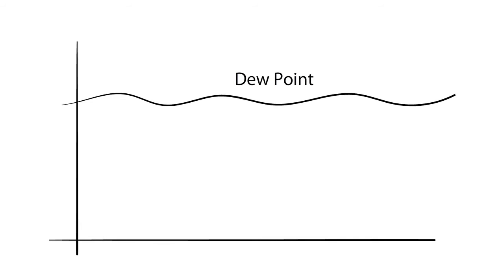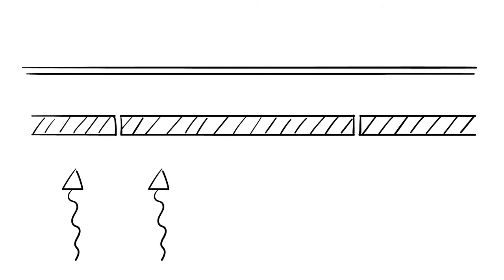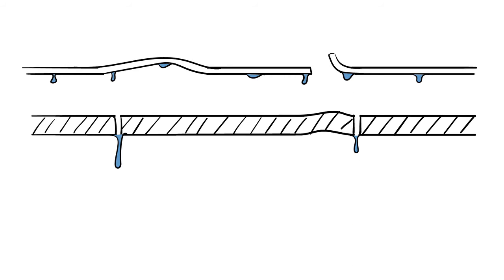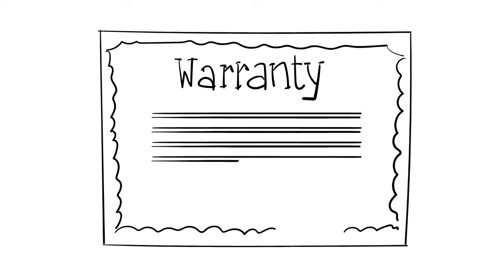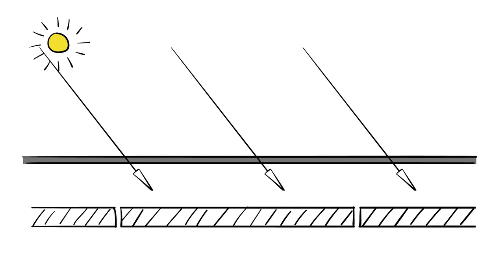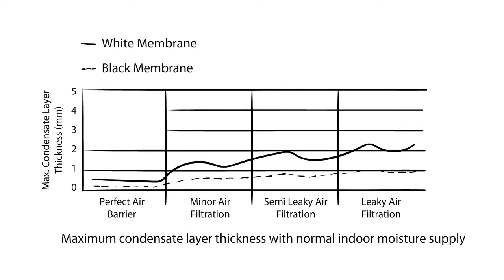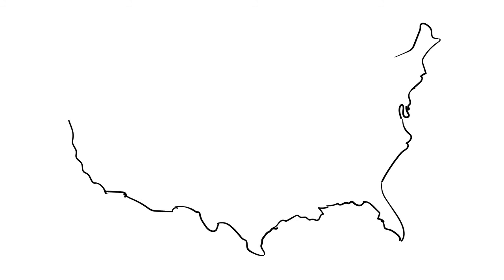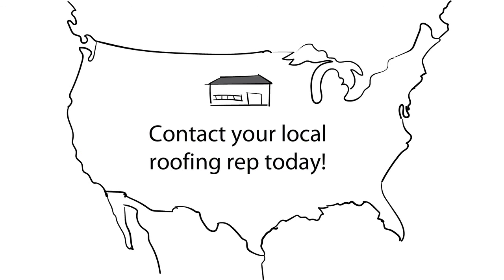Whiteboard Animation: Condensation Risks of Cool Roofs Explained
An animated whiteboard video that discusses the basic principles related to condensation issues of white single-ply membranes, particularly in colder, northern climates.